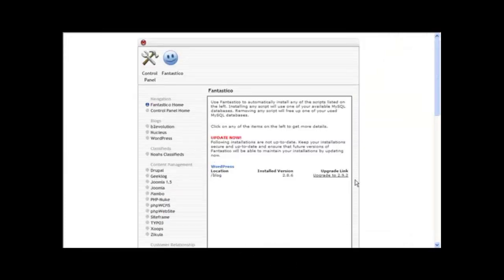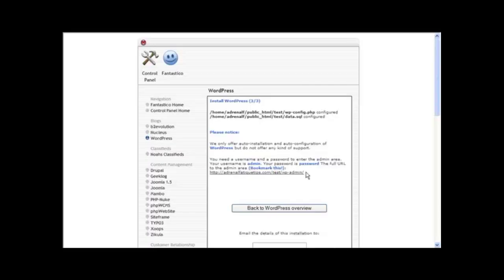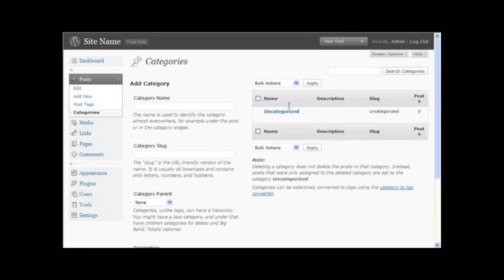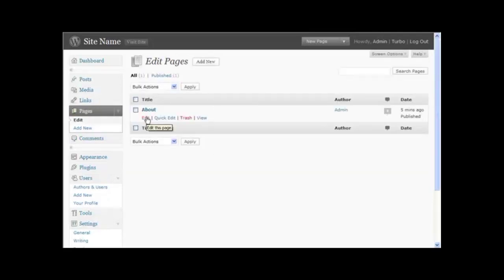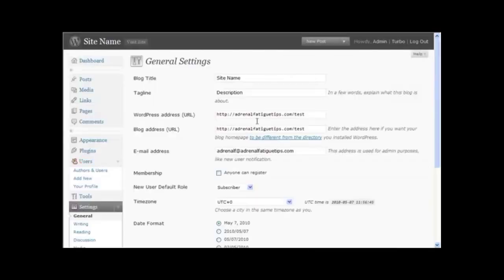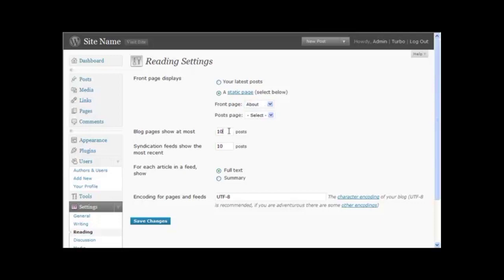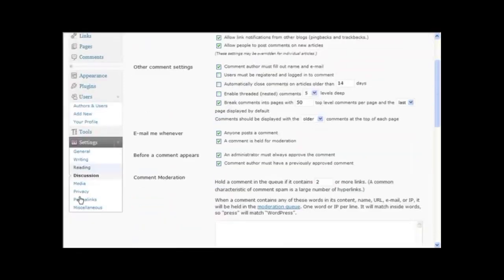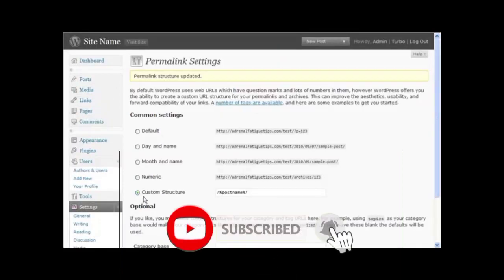Get Daily Income On Auto Blogging Revealed.